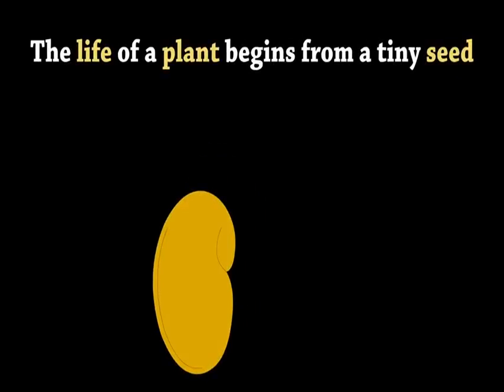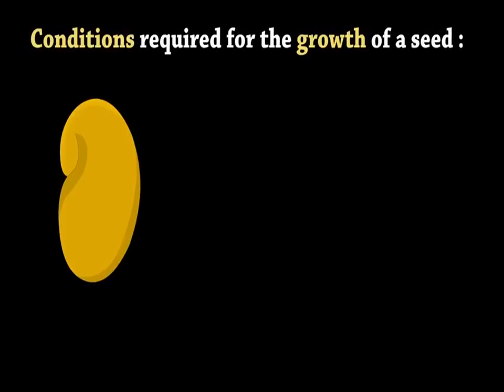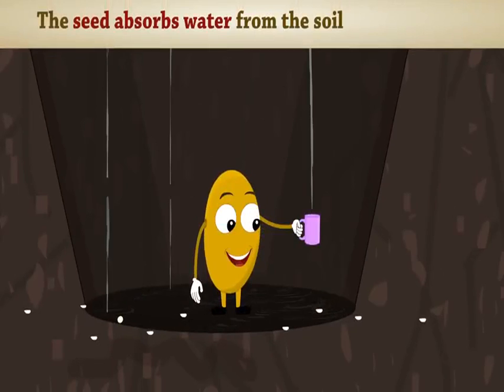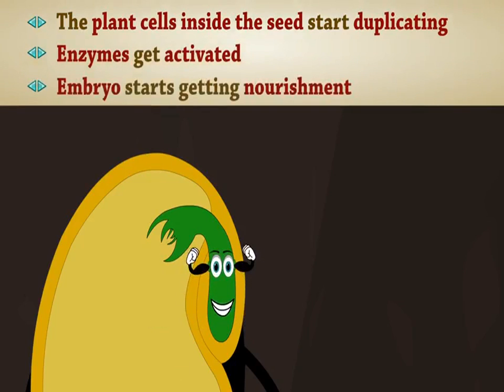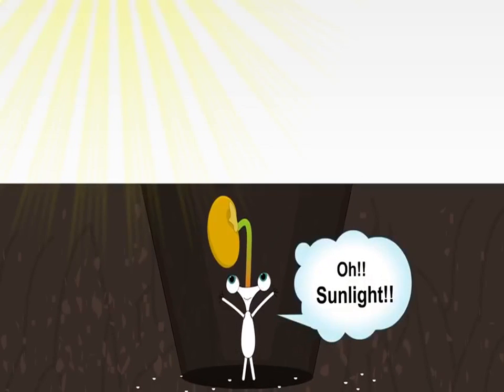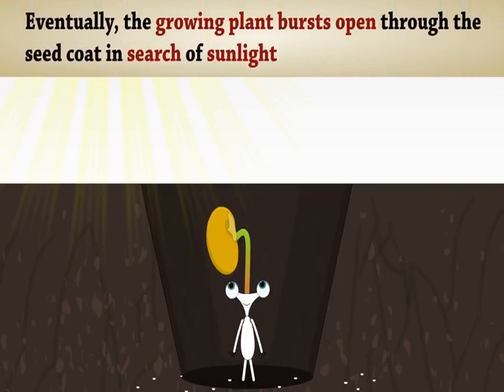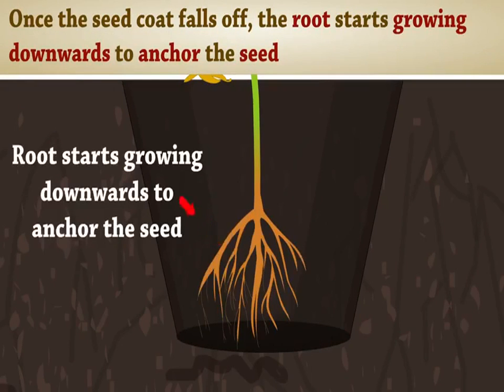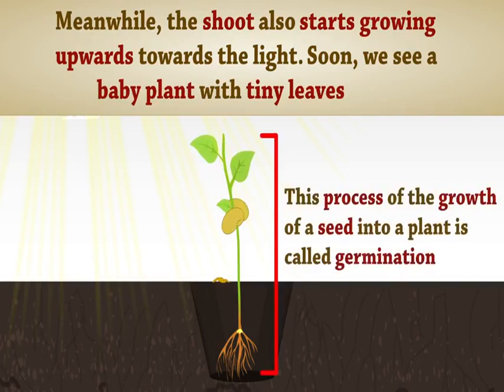Reading Tutorials: Seed Germination Video